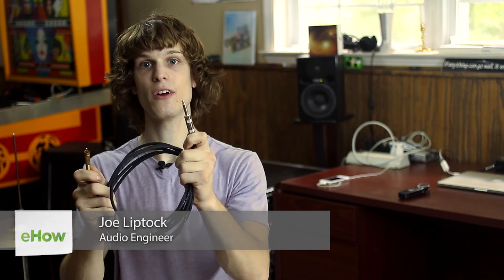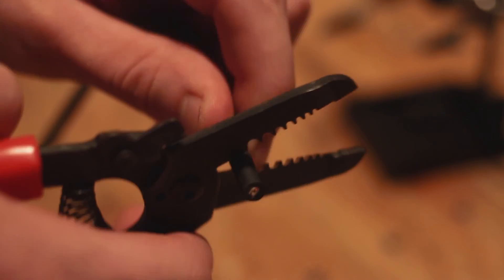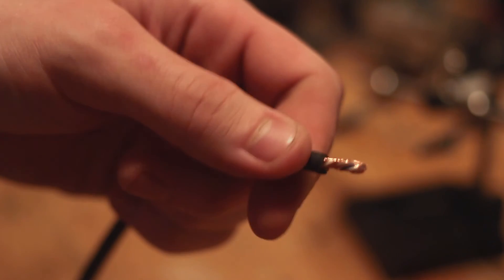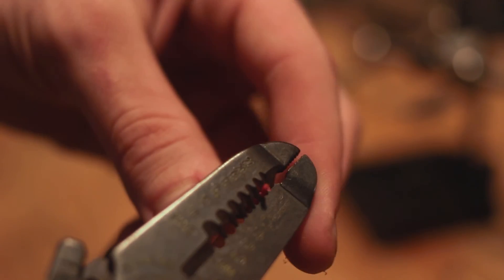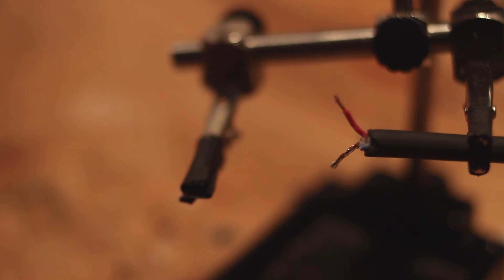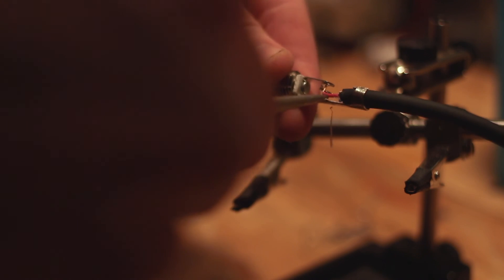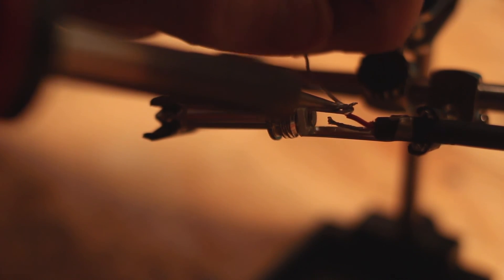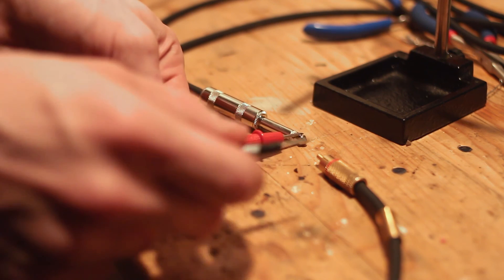How to Convert an RCA to an Audio Jack : Audio Tips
Converting an RCA to an audio jack is something that you can easily do with a piece of equipment called an adapter. Convert an RCA to an audio jack with help from a graduate of Full Sail University in Recording Arts in this free video clip.